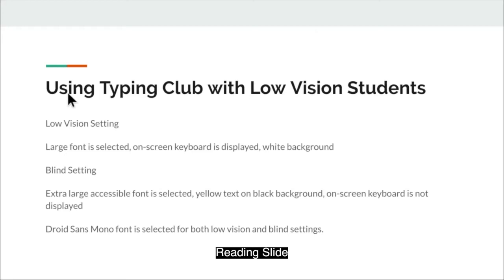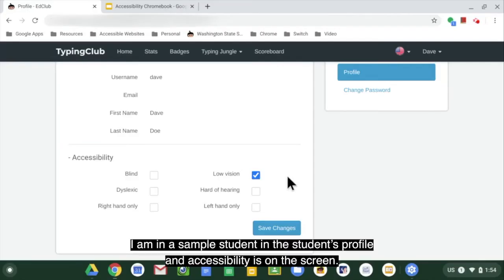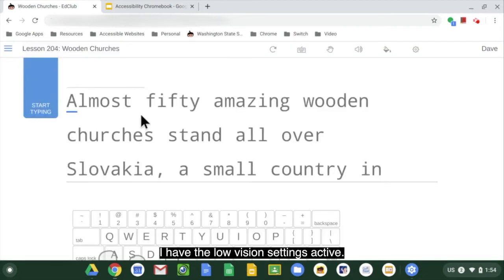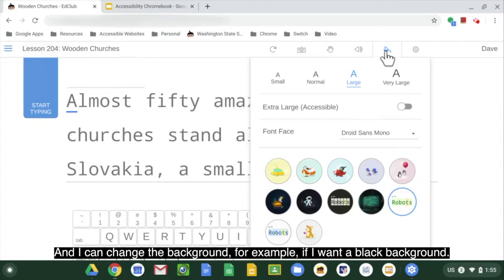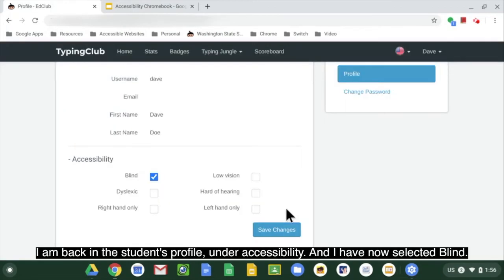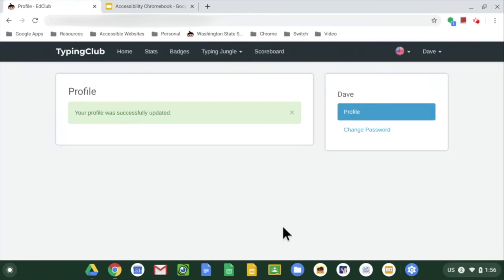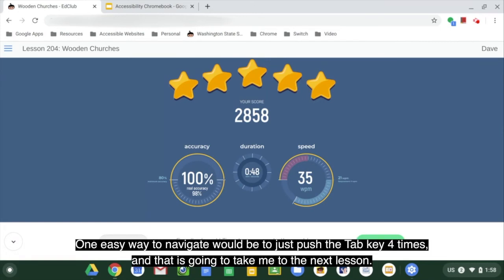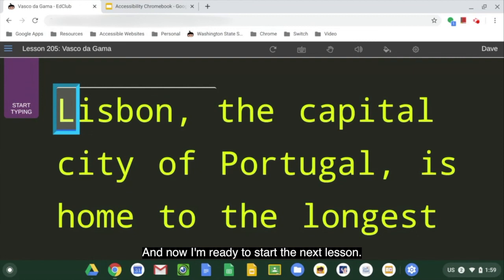Typing Club Low Vision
In this video our Assistive Tech instructor, Bruce McClanahan, goes through the low vision settings  inside Typing Club on a Chromebook.

Here is a link to the manual. Accessibility in the Chromebook (docx) **Updated April 2020**

For more links related to these videos please check out our Statewide Technology Services page on the official WSSB